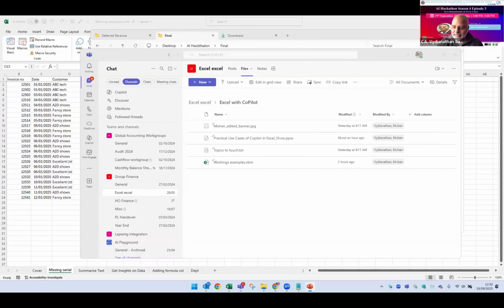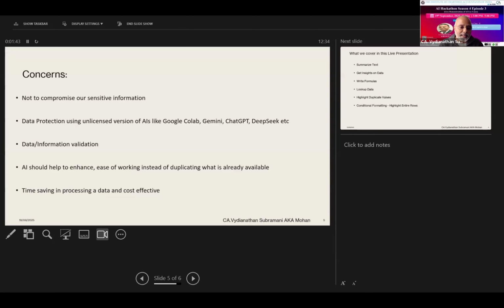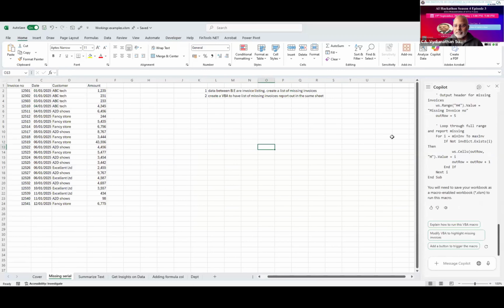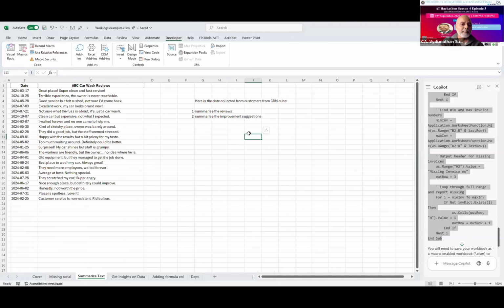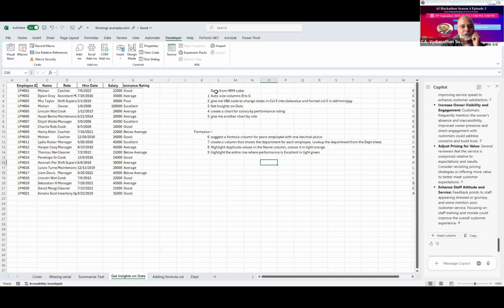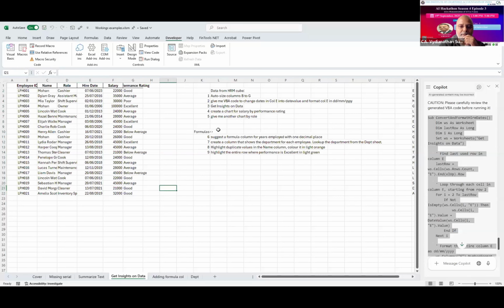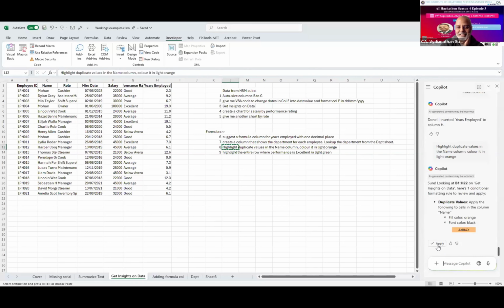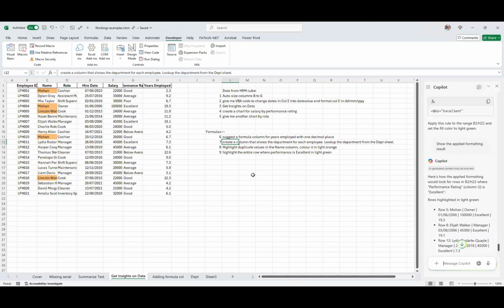AI Hackathon S4 E3 UC8: Invoice GAP Detection – CA. Vydianathan Subramani